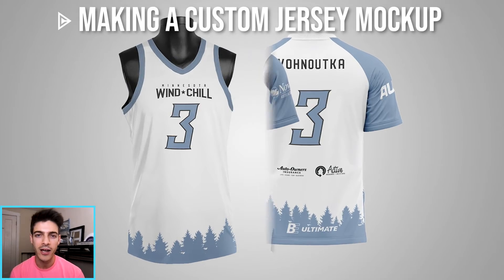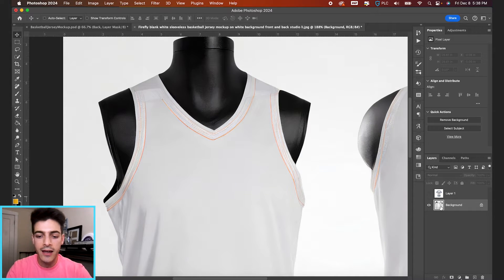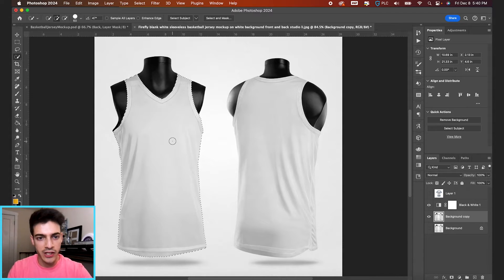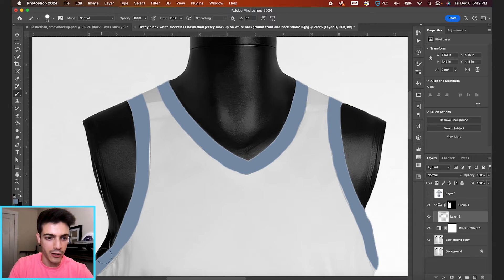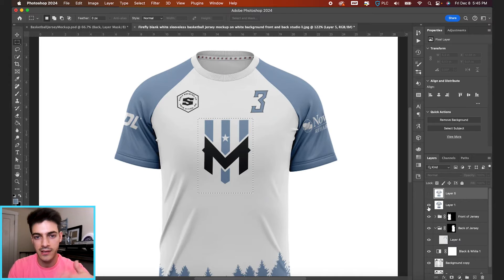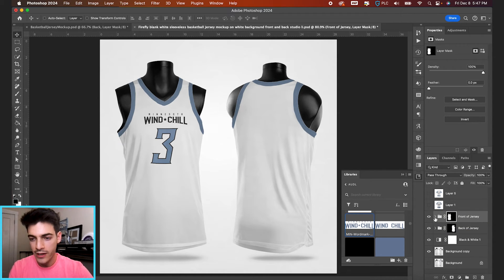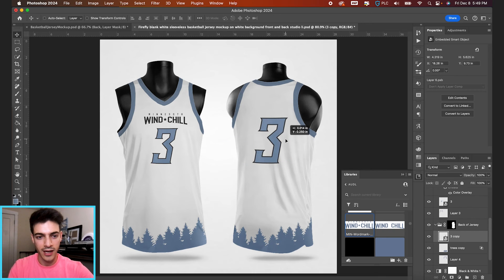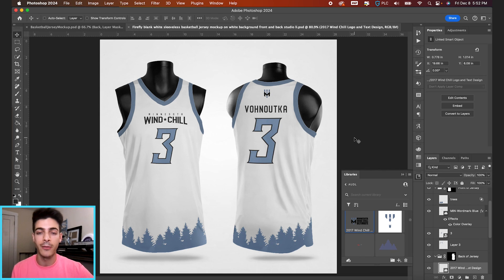Using AI to Create a Sports Jersey Mockup | Adobe Firefly x Photoshop Tutorial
In this sports photoshop tutorial, we'll walk through how to create your own custom jersey mockup in Photoshop! The original photo you choose to be the base of the mockup can come from anywhere, but if you're not finding what you need (or don't have rights to use what you want), I've found this is a great application of AI text-to-image generation. I'm still not sure how I feel about using artificial intelligence to create "original" artwork, but it's very helpful for mocking up ideas.

Mockups can be a super effective way to use graphic design to present new ideas, concepts, and different applications of logos/elements. Sports jerseys in particular are a lot of fun to design!

For the basketball jersey mockup in this video I used Adobe Firefly to generate a blank white jersey, then tweaked the image in Photoshop to set up the template. Firefly should also be able to give you solid results for (American) football uniforms, baseball jerseys, etc.

00:00 Sourcing your mockup image
01:04 Jersey Mockup in Photoshop
08:37 Closing